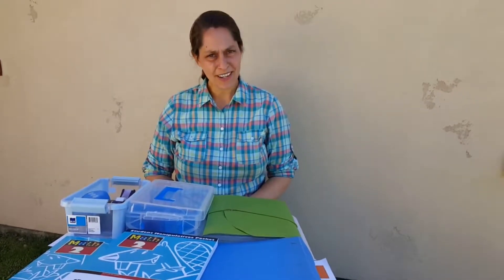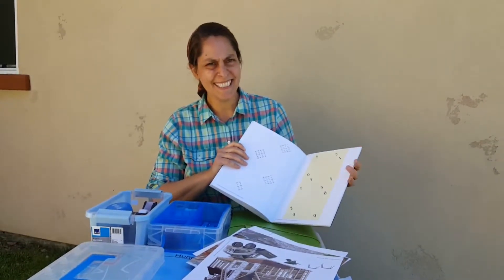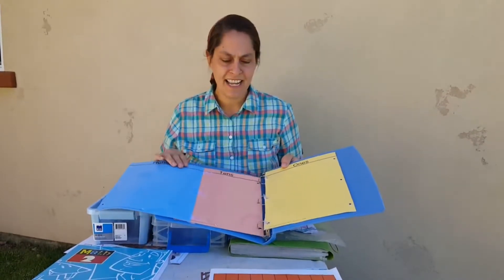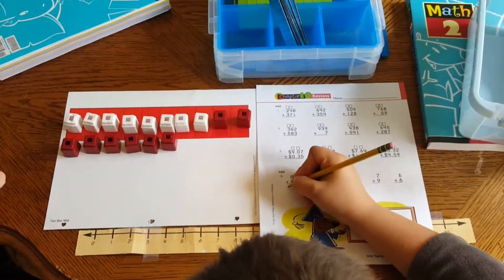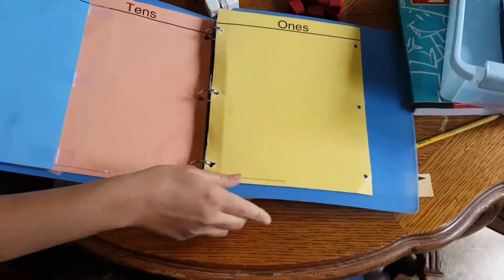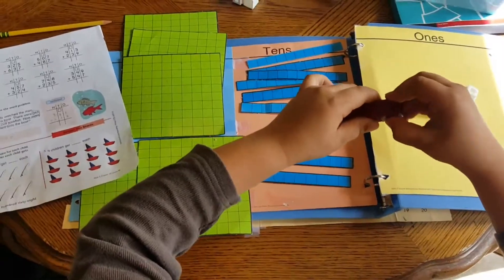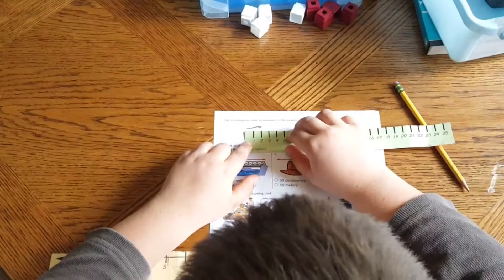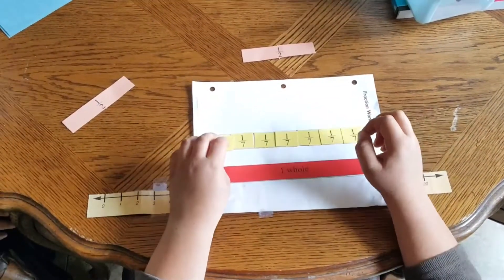Using Manipulatives with BJU Press Math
Janelle Sykora shows the contents and uses of the BJU Press Math Manipulatives packet.

This video was produced by Janelle Sykora, a homeschooling mom in  California.